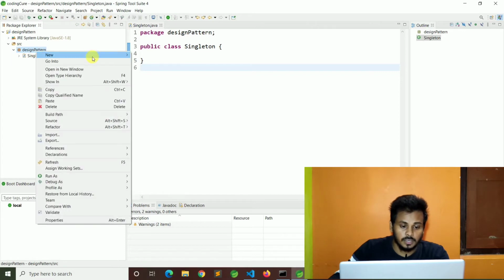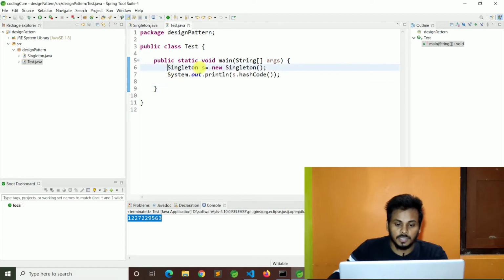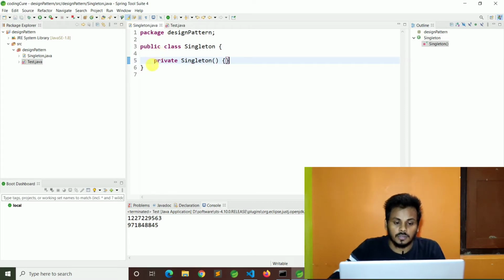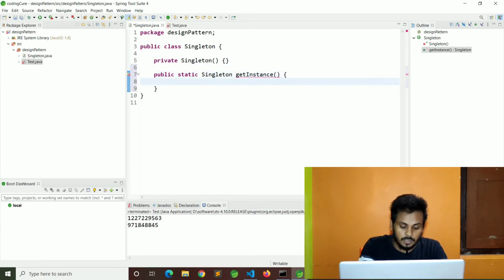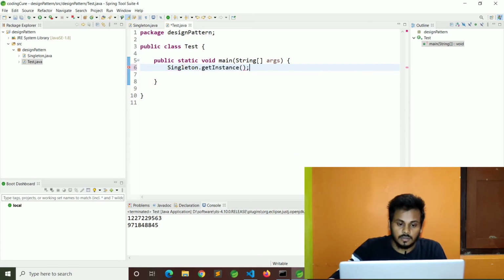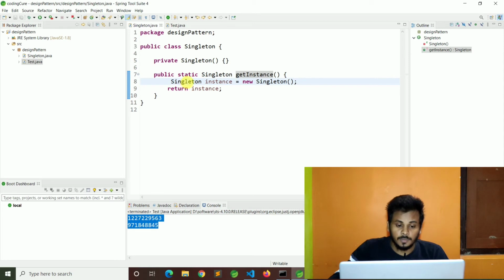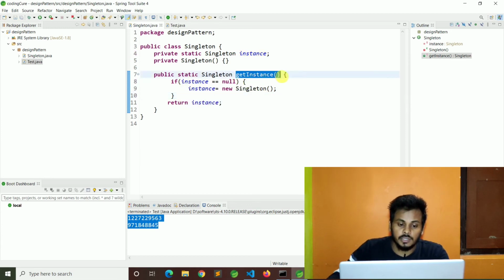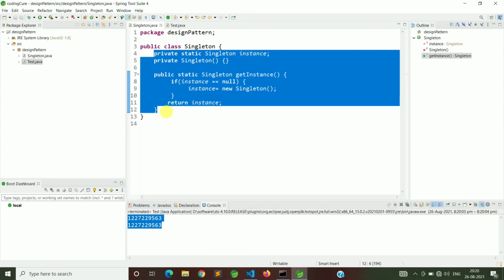Java Singleton Design Pattern: In-Depth Step-by-Step Tutorial (Part 1) | Beginners Guide Interview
Welcome to this in-depth tutorial on the Singleton Design Pattern! In this Part-1 of the series, I explain the Singleton Design Pattern in the simplest and easiest way possible. This video is perfect for developers of all levels who want to deeply understand one of the most popular and fundamental design patterns in software development.

 ✅ Why is Singleton important in software development?
 ✅ Real-world use cases for the Singleton pattern
 ✅ Step-by-step implementation of Singleton in Java
 ✅ Key concepts like lazy initialization, thread safety, and more
 ✅ Avoiding common mistakes when implementing Singleton

 • Comprehensive and beginner-friendly explanation
 • Clear examples to help you understand the concept deeply
 • Covers essential concepts for interviews and practical coding
 • Valuable for mastering Design Patterns in Java
 • Singleton Pattern Explained
 • Design Patterns Tutorial
 • Learn Singleton Pattern in Java
 • Software Design Patterns for Beginners
 • Singleton Lazy Initialization
 • Thread-Safe Singleton Java

Don’t miss Part-2 for advanced concepts and variations of Singleton!